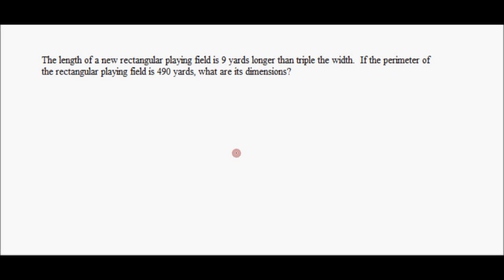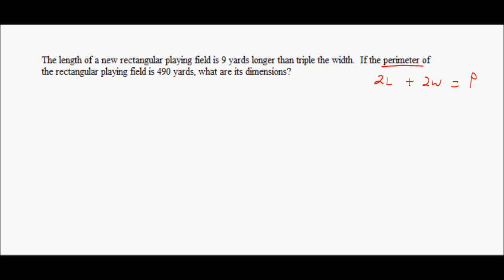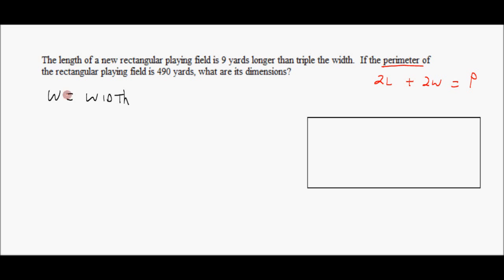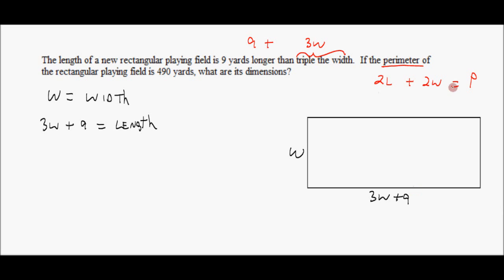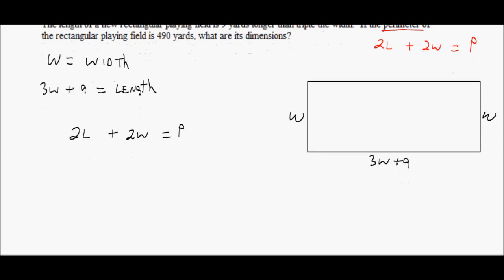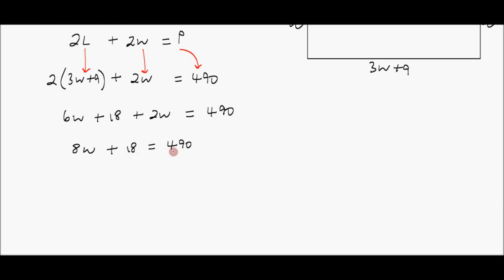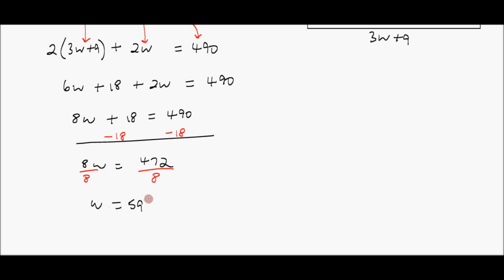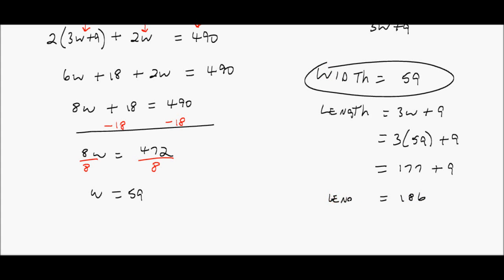Linear Equation Word Problem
Retangle with Length 9 more than three times the width